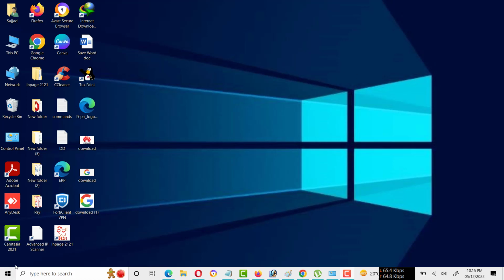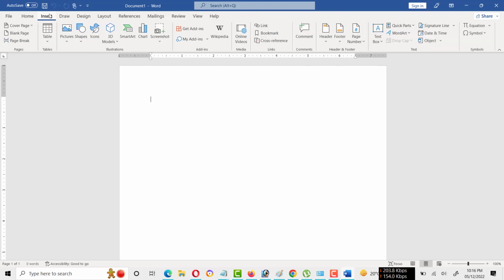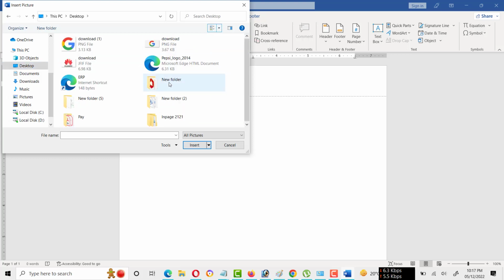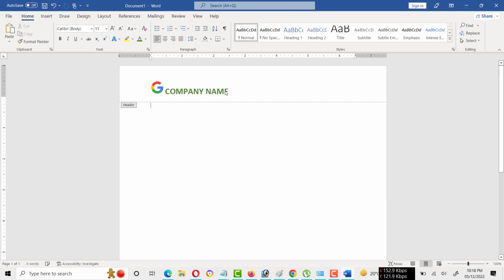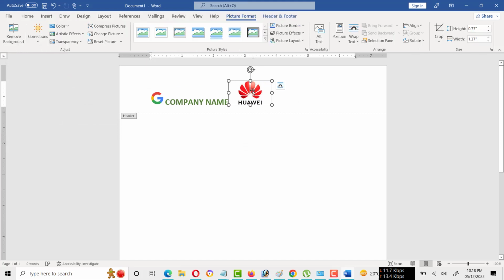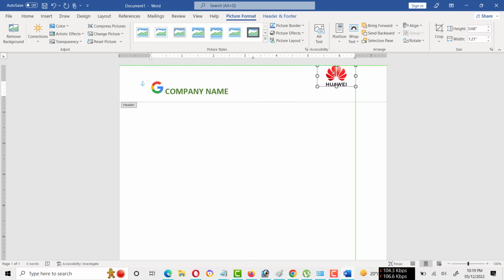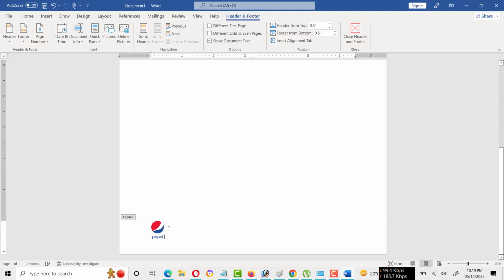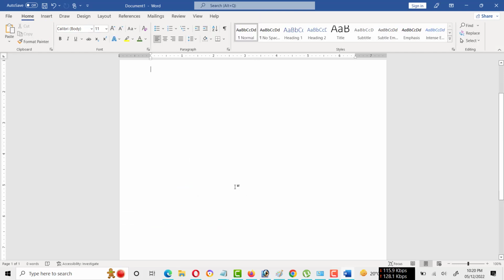How to Insert logo in Header and Footer in Word | Insert Picture in Header in Word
How to Insert logo in Header and Footer in Word | Picture in Header and Footer in Word

Header and Footer MS Word
How to Insert Header and Footer in Ms Word
How to Insert Headers and Footers in Microsoft Word
insert headers and footers word
header and footer word
Headers and Footers Word
How to Insert Header and Footer in Word
How to Apply Different Header & Footer on Same Word Document
Insert a header or footer in Microsoft Word
How to use Header and Footer in MS Word
Header & Footer
Add a Header and Footer in MS Word
How to add header and footer
How To Insert Header, Footer & Page Number In MS Word
How To Insert Headers And Footers In Ms Word Document
Insert Picture in Header in Word
Logo in Header
How to put an image as a header or footer in Microsoft word
How to insert a picture into a header in word
How to insert and modify picture in header
How to add Image Header
Letterhead on your Word Document
How to Insert Logo in Word Document
Inserting a logo in Microsoft Word
How to insert a picture into a footer in word
How to Insert Headers and Footers on Specific Pages in Microsoft Word
how to insert header and footer
how to insert header and page number in word
how to insert header on first page only
how to insert header
how to insert header image in google form
how to insert header and page number in word 2020
how to insert header and page number
how to insert header and page number in word 2021